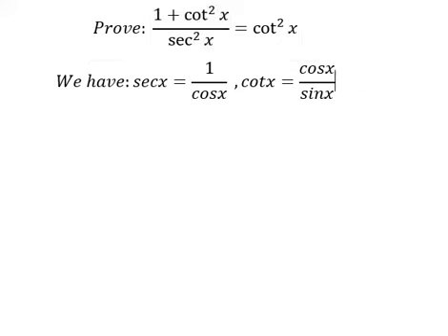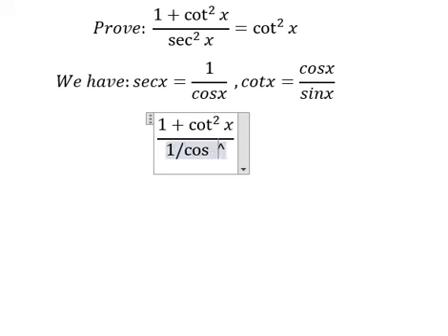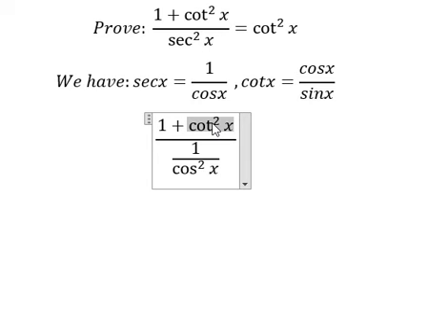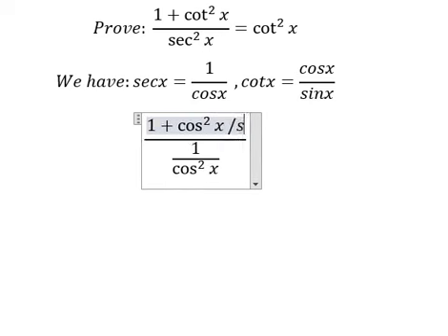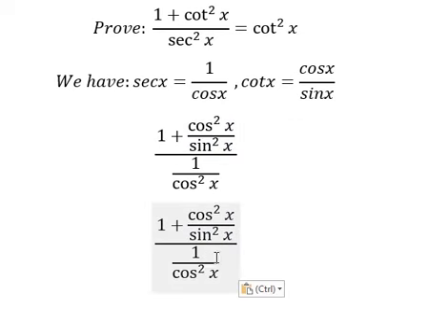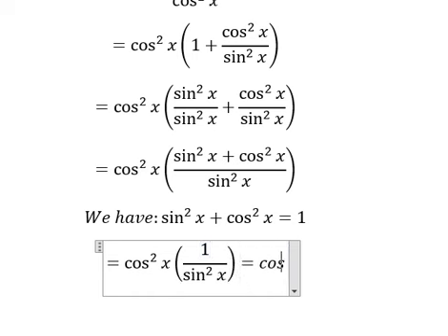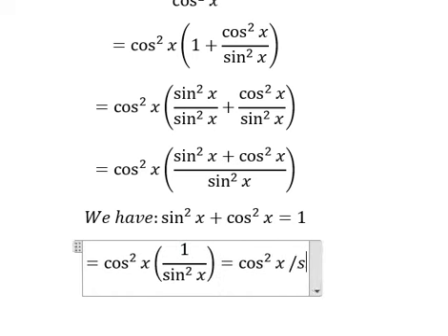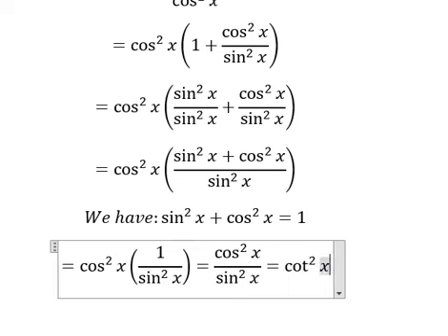Trigonometry Help: Prove: (1+cot^2⁡ x)/sec^2 ⁡x =cot^2⁡ x - Techniques - SOLVED!!